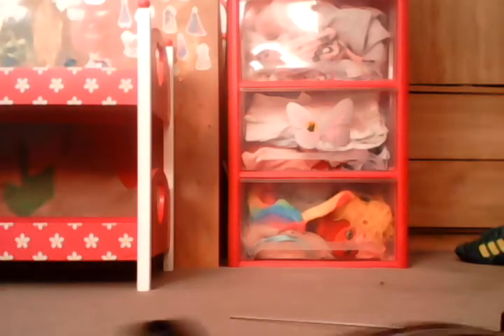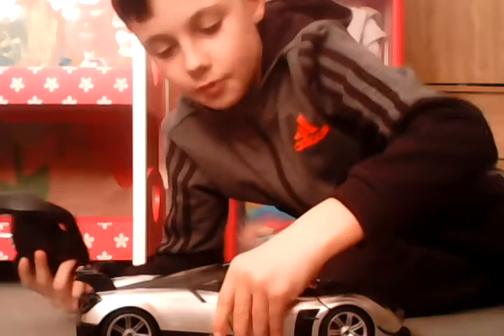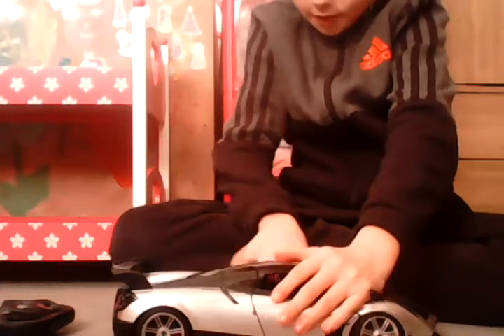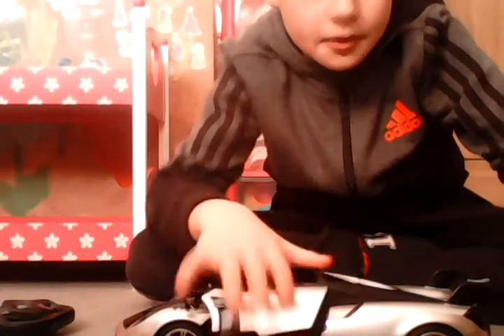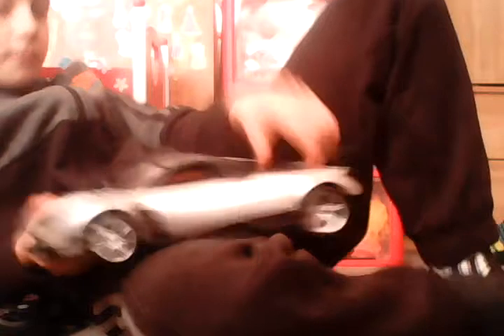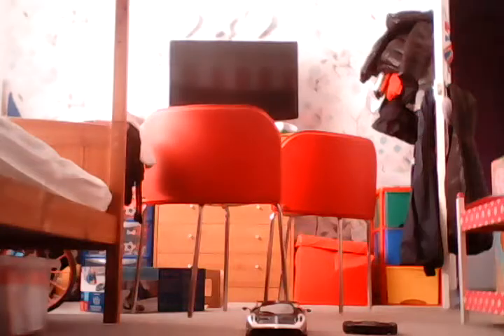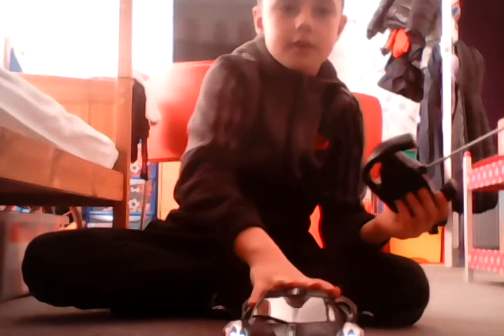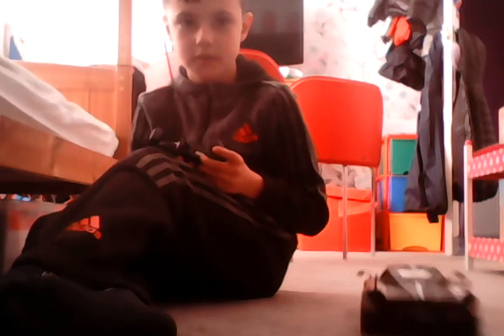Cool electric car